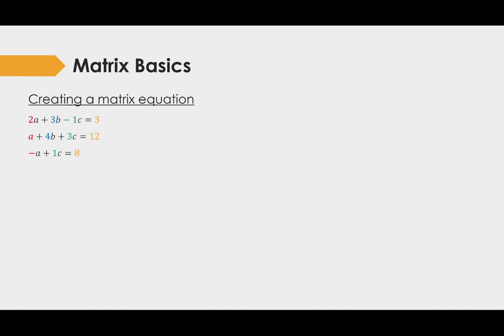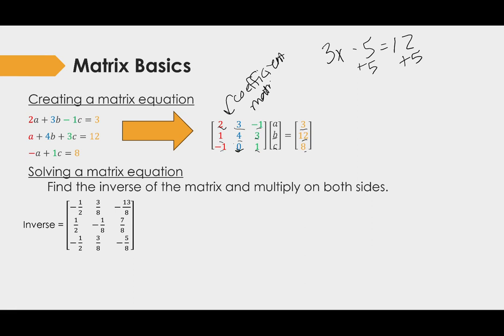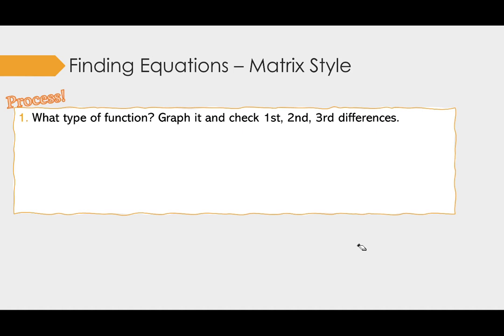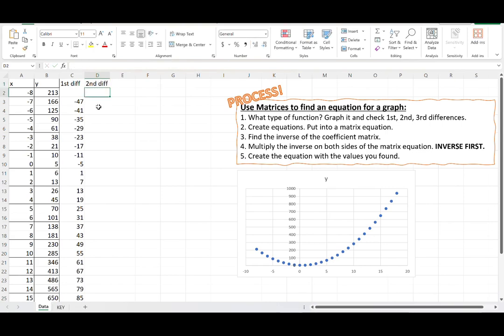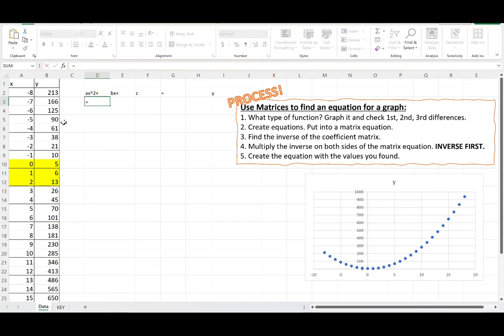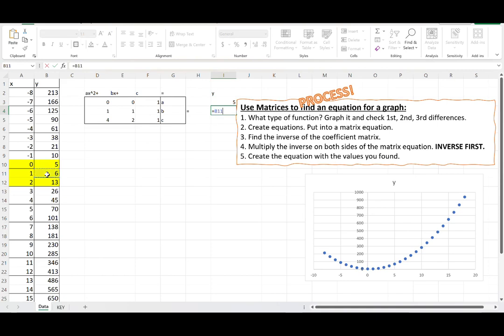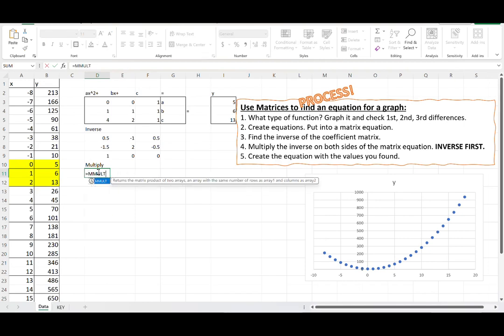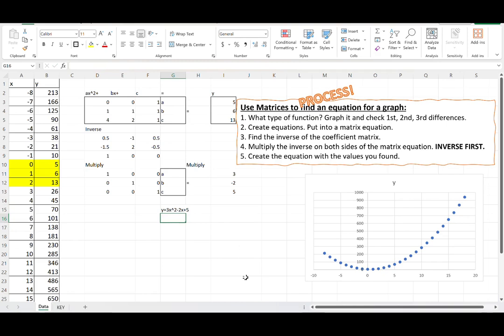College Algebra Training - Finding Functions using Matrices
Video of College Algebra training for BYU-Idaho Math Tutors on Finding function equations using Matrices and Excel